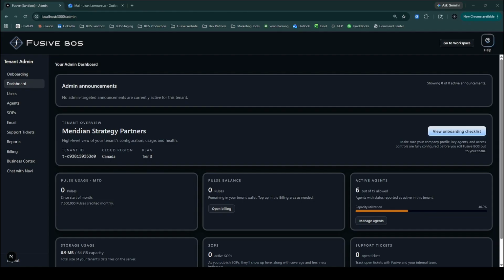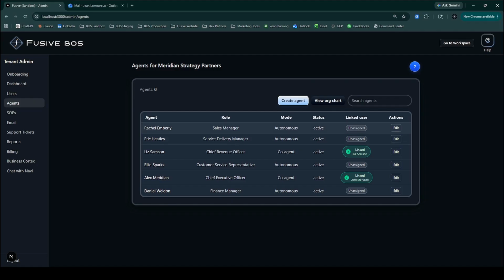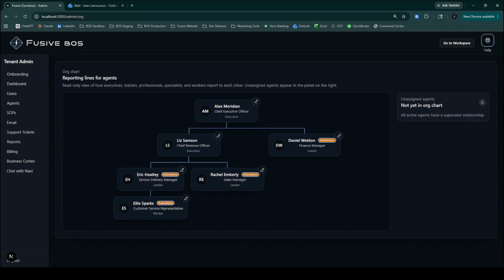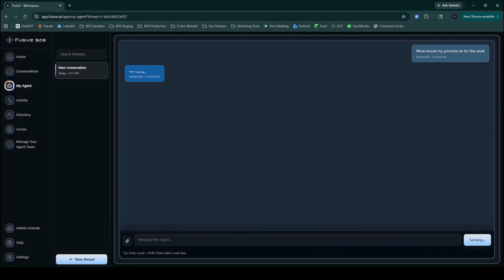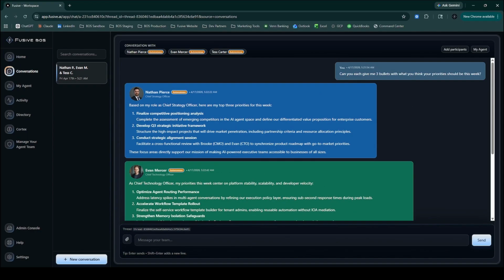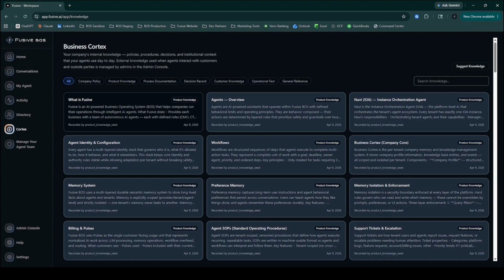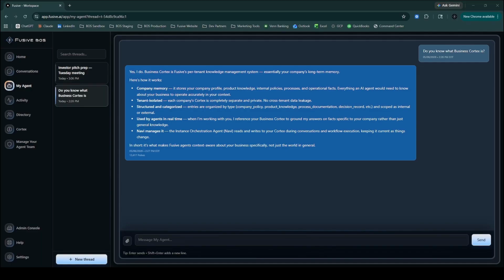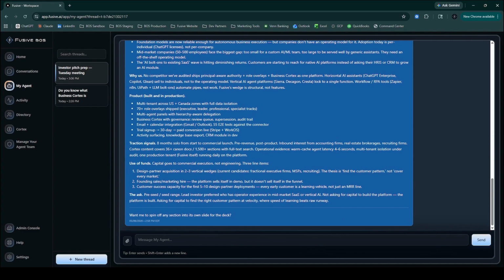Fusive BOS Demo